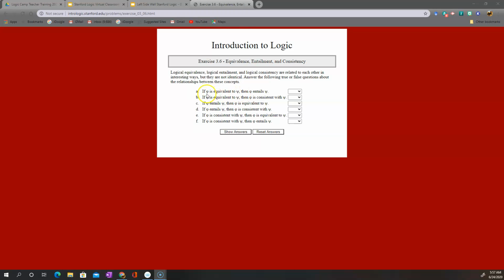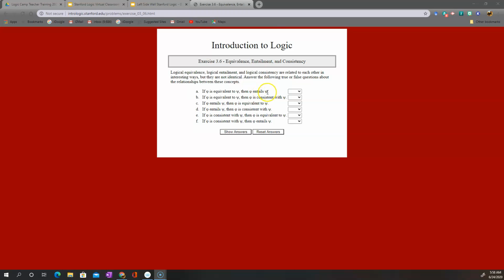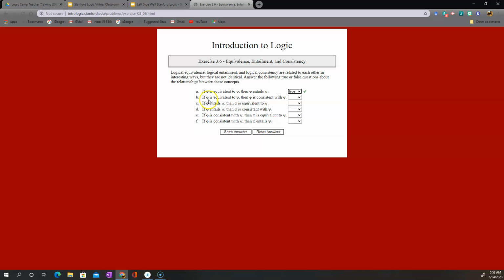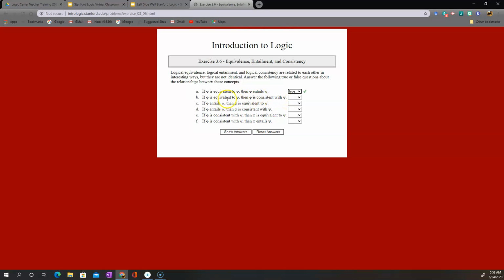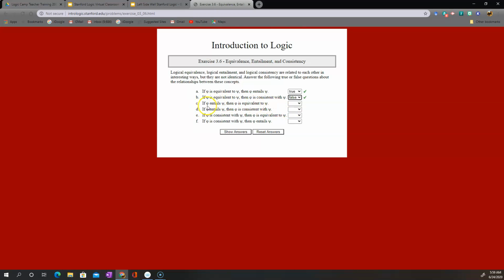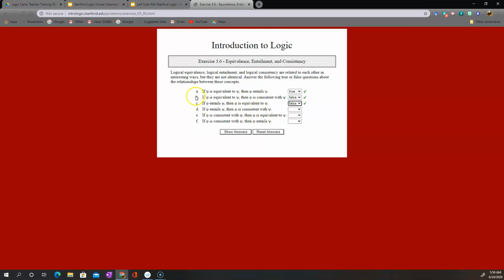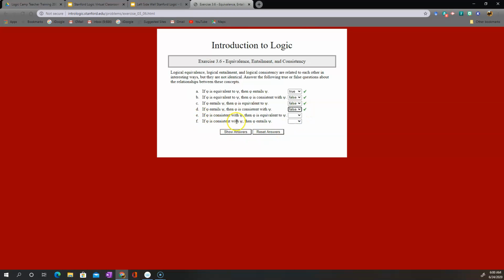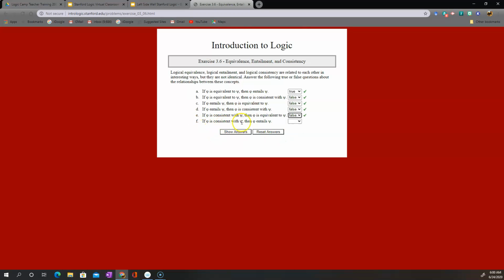Exercise 3 6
Explains the special cases to consider in Exercise 3.6